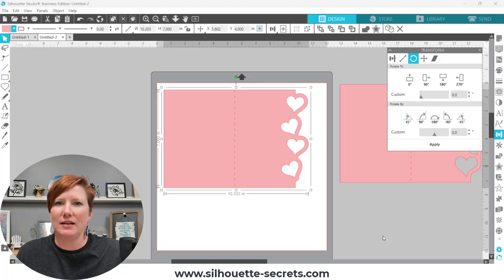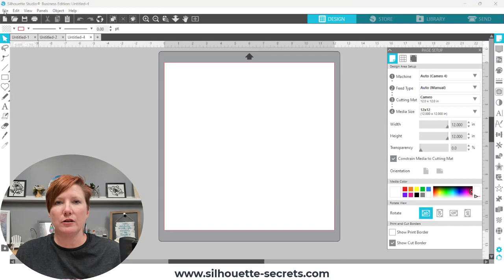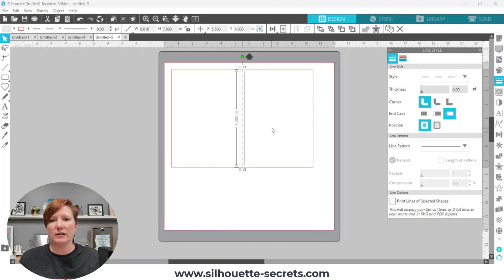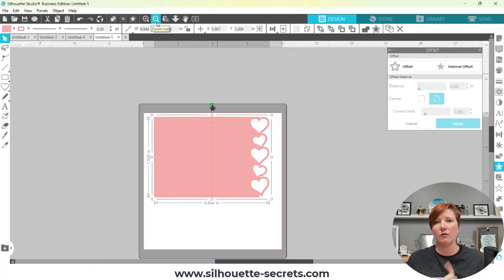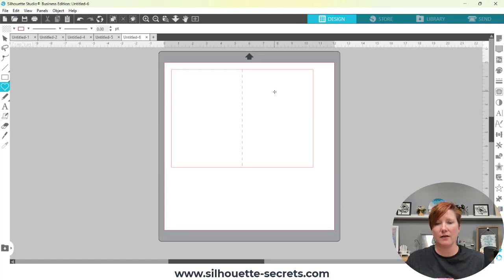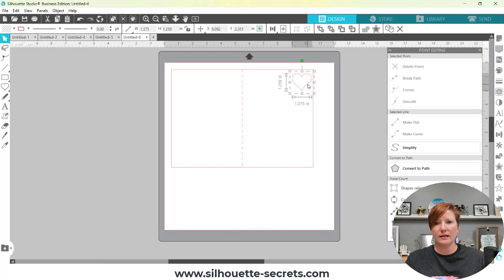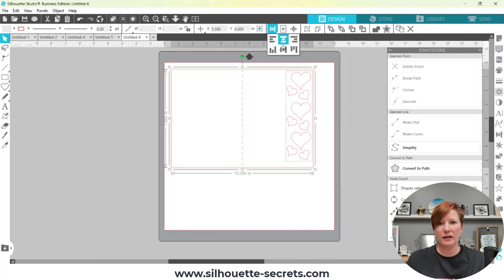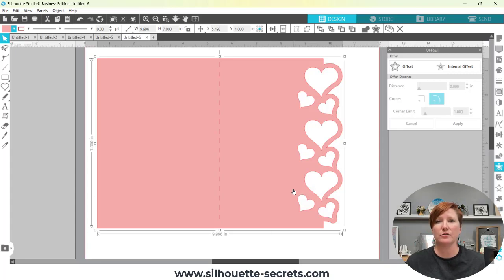How to Design a Shaped Edge Card in Silhouette Studio: Step-by-Step Tutorial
Looking to create custom cards that stand out? In this tutorial, we’ll show you how to use Silhouette Studio tools to design a shaped edge card from scratch! Whether you’re crafting for birthdays, holidays, or just for fun, this technique will unlock endless creative possibilities for your projects.

📌 What You'll Learn in This Video:
- How to use the **draw tools** to create custom shapes.
- Tips for aligning and resizing shapes for precision.
- Techniques to design unique shaped edges for your card.
- How to cut and assemble your project flawlessly.

✨ Why You’ll Love This Technique:
Using these steps, you can create personalized designs for any occasion, including greeting cards, invitations, or even scrapbook embellishments. Get inspired to make your projects truly one-of-a-kind!

0:00 Creating a Shaped Edge Card #1
12:10 Creating a More Unique Shaped Edge Card